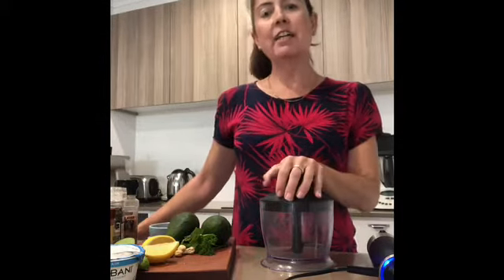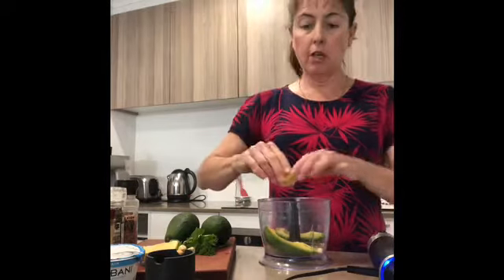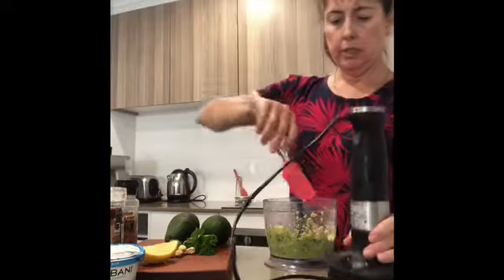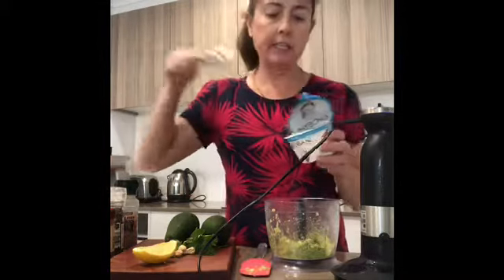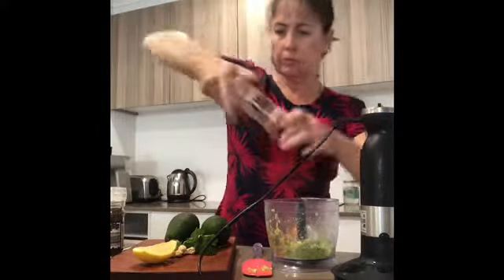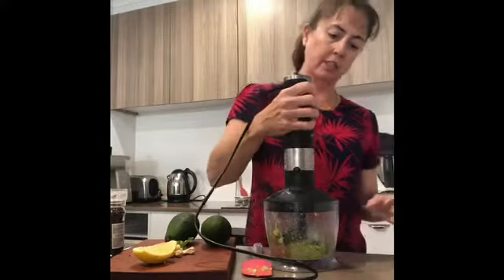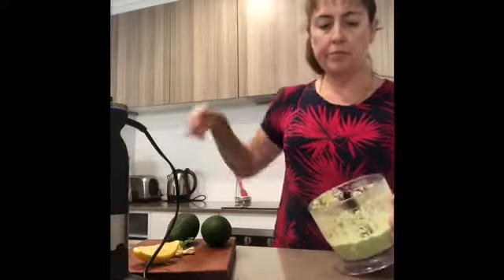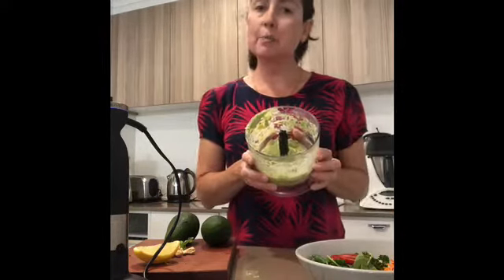Avocado Salad Dressing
A quick and easy salad dressing, packed with  utrition using everyone’s fave - avocado